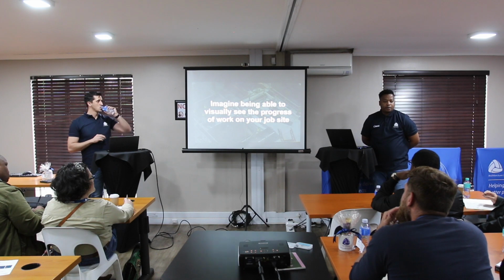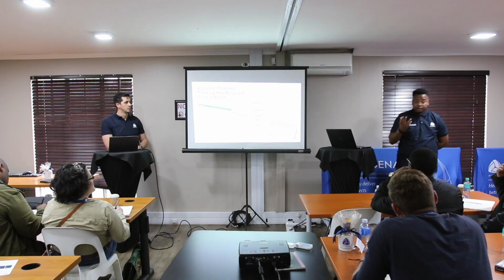Construction Progress Tracking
Modena Insider Insights event | 2nd Webinar: Construction Progress Tracking